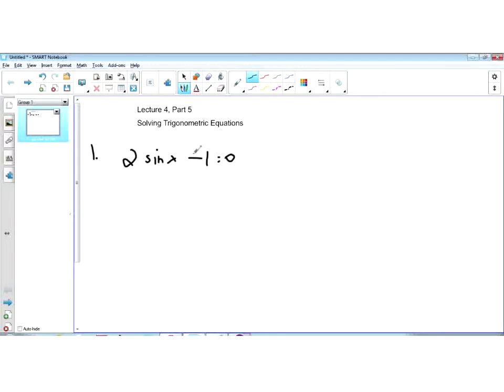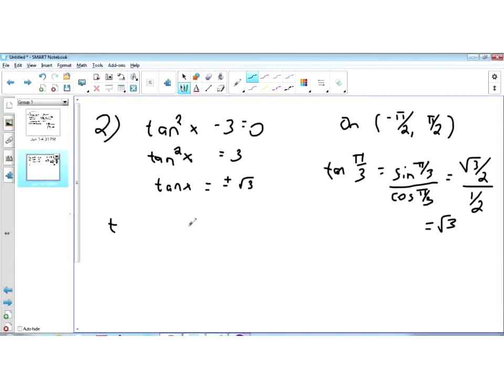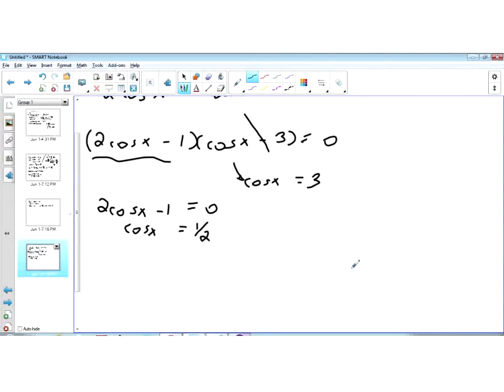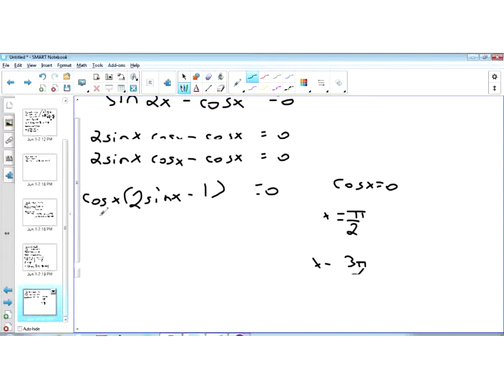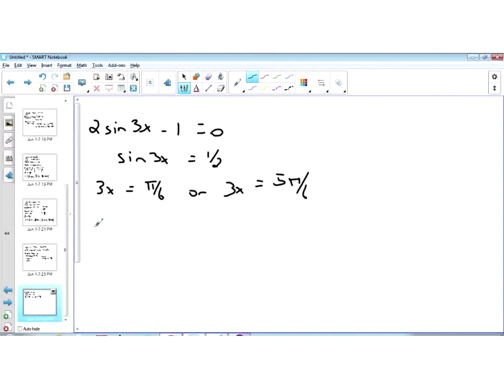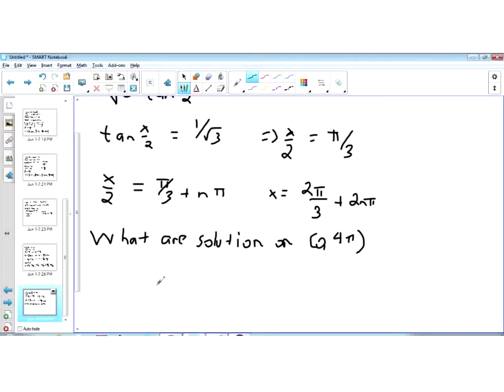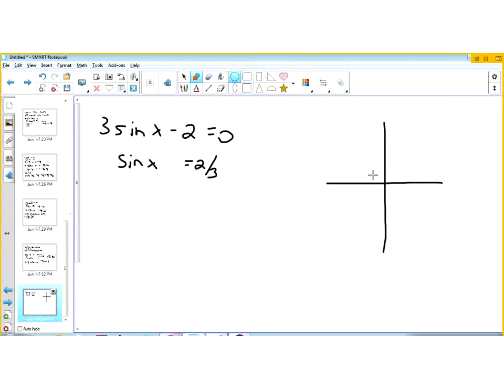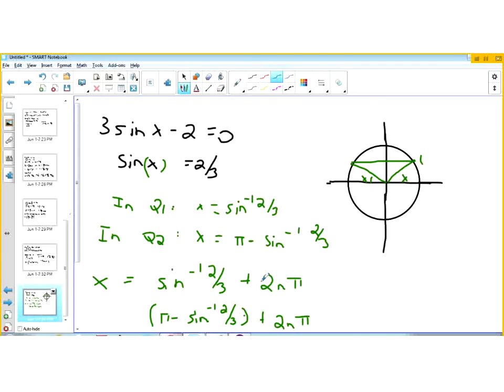M108 Lecture4 Part5